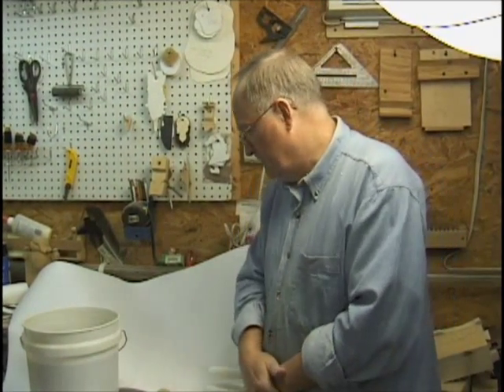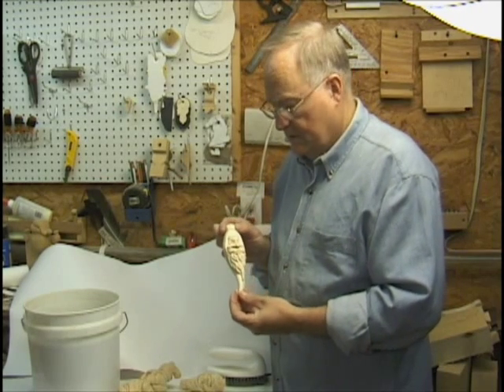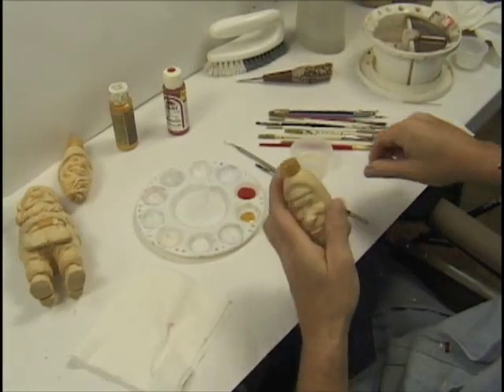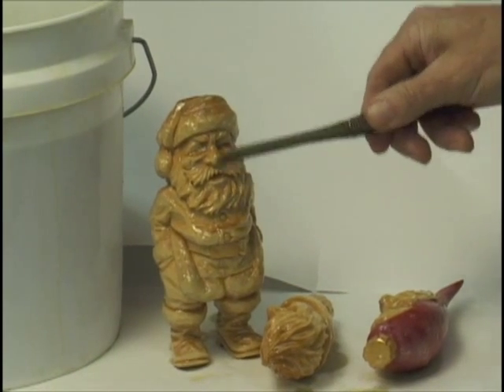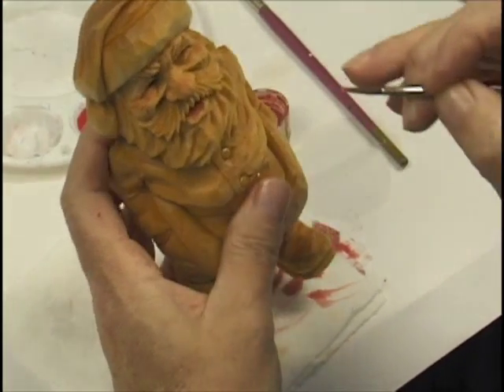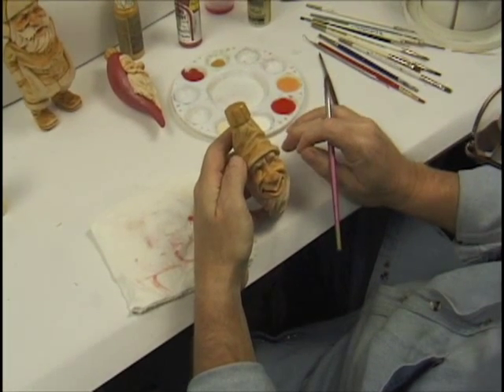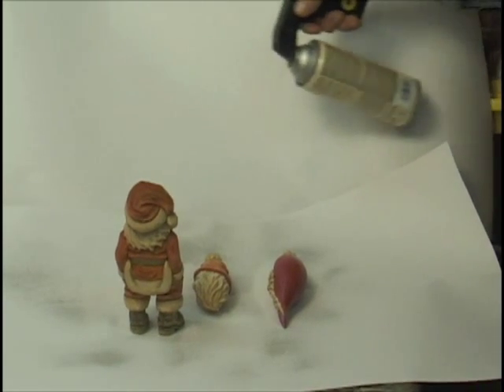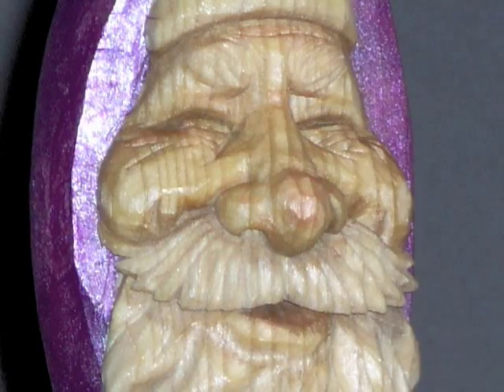Wayne Shinlever's Painting & Finishing Sample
CarvingVideos.com's new video Painting and Finishing with Wayne Shinlever.